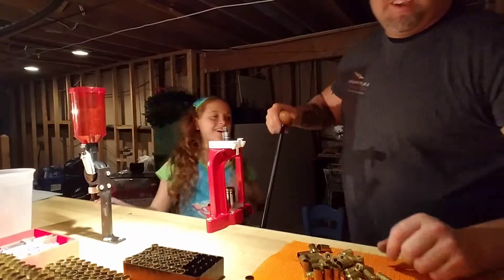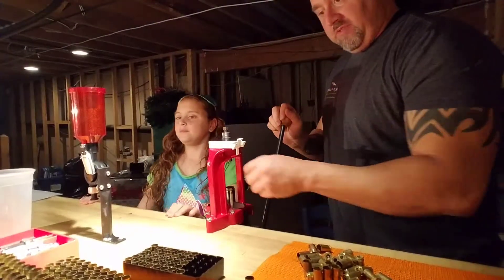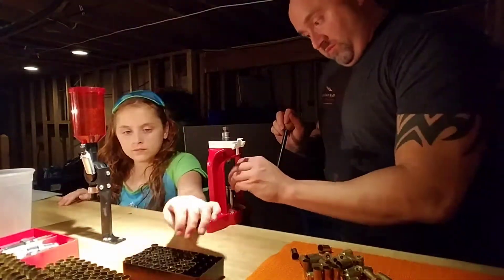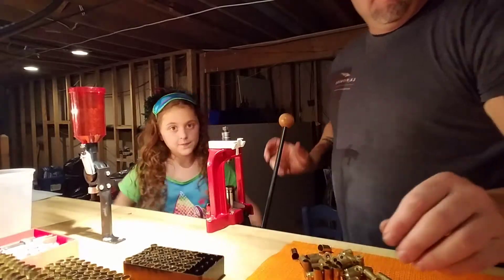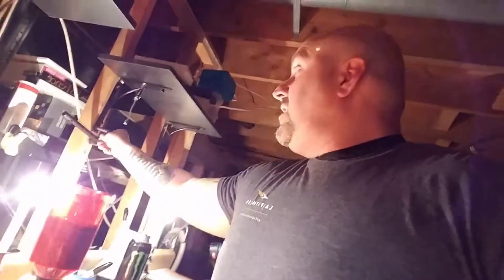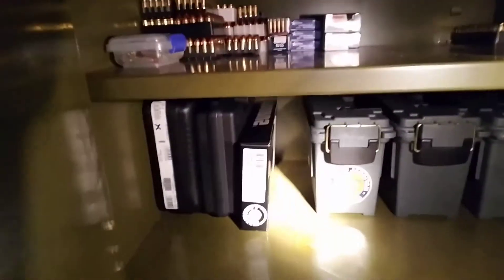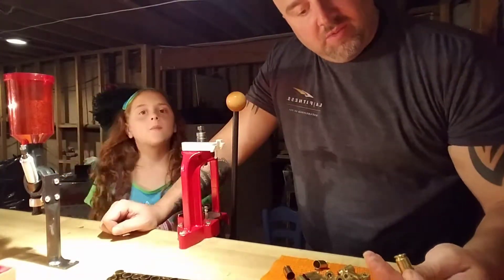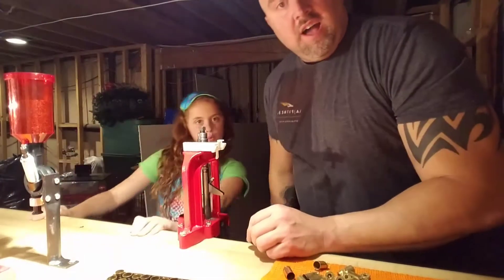Newbie learns something new today.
Small AND Large pistol primers in 45 ACP.
Kotaboy32
Hickock45
Demolition Ranch